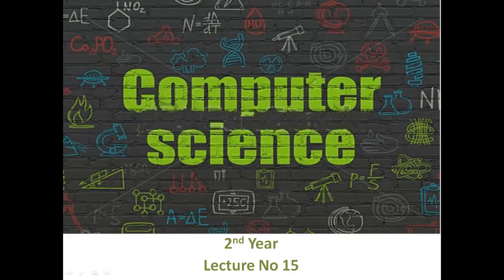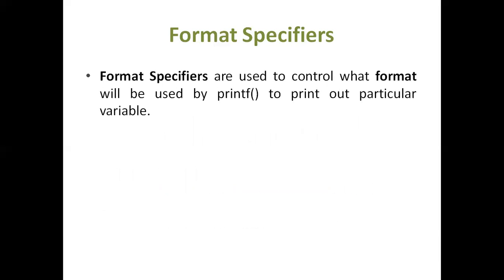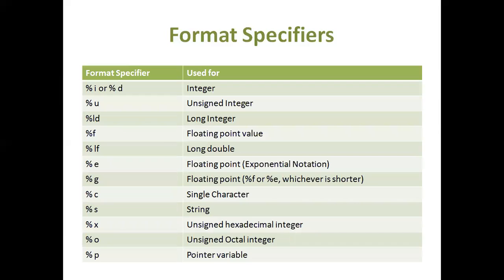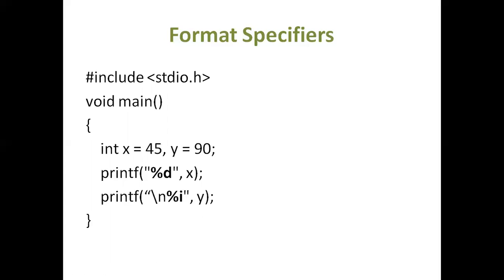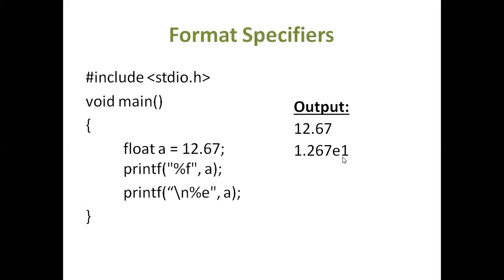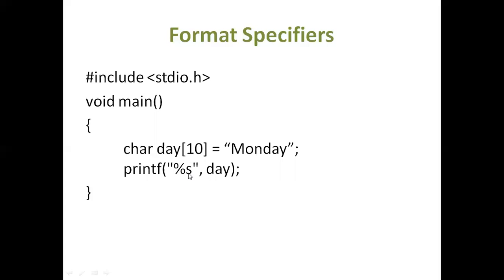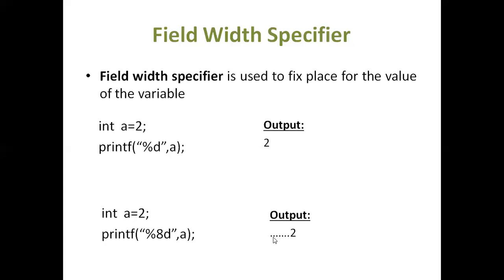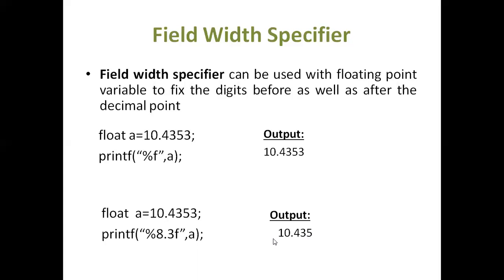2nd year Computer, Lecture 15 a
Format Specifiers